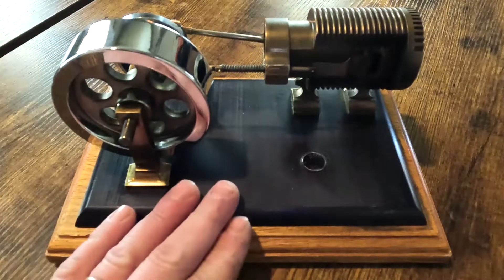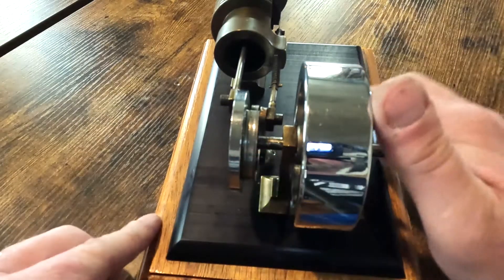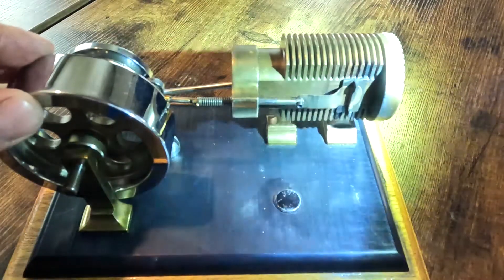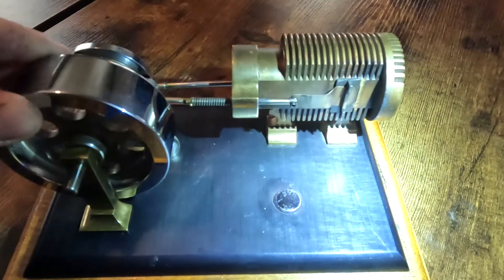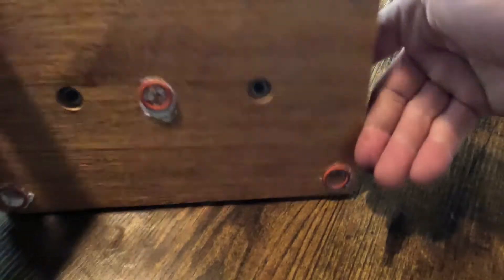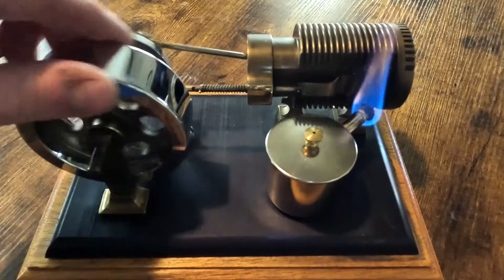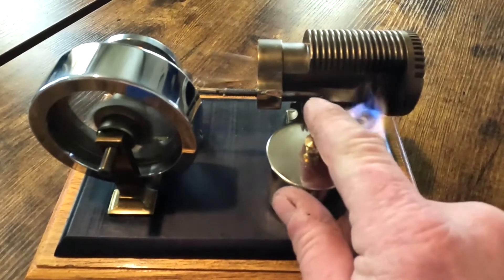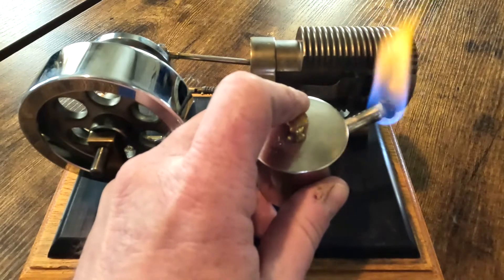PM #3 Flame licker engine running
A brief explanation on the operating principal and a demonstration run